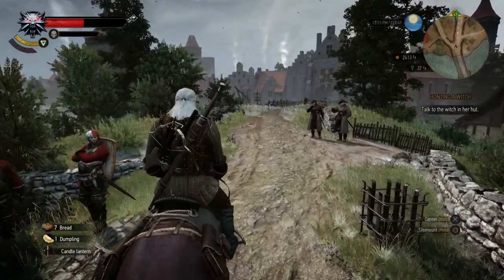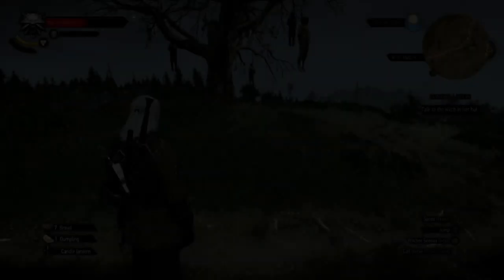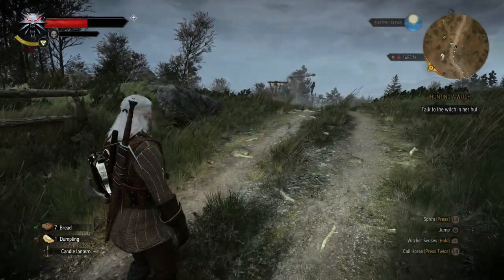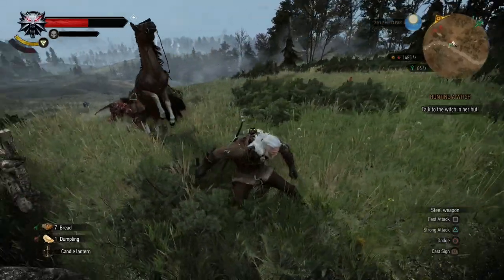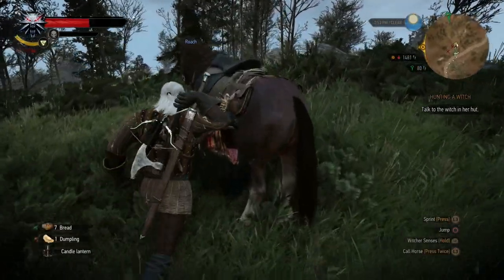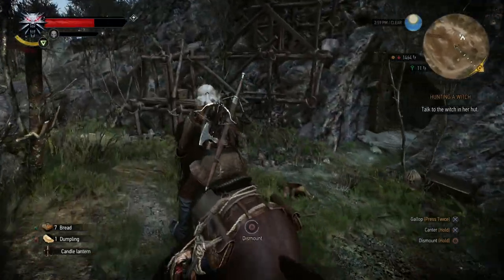Replace Your Torch with this ASAP in the Witcher 3!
In today's video I shall be showing you the location of the lamp in The Witcher 3 Next-Gen Update! This is basically an upgraded version of the torch you have at the beginning of the game. It is really simple and easy to find!

Just make sure to follow the steps in the video for a precise location!